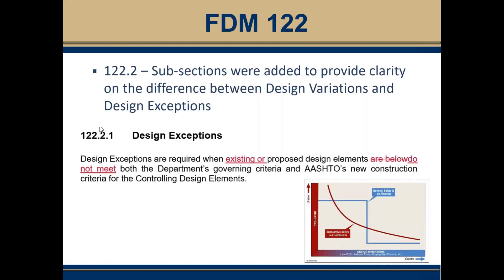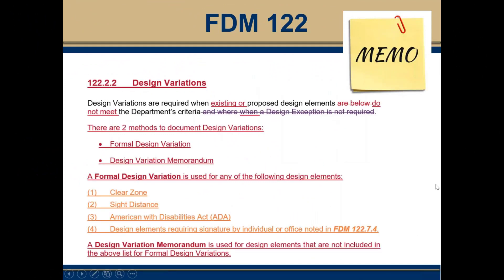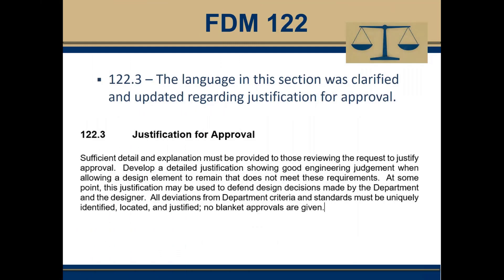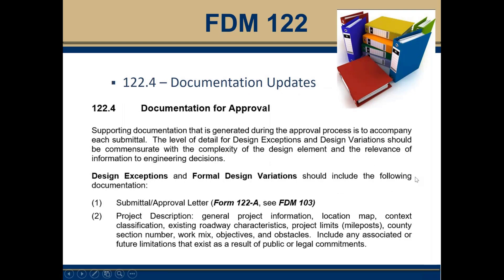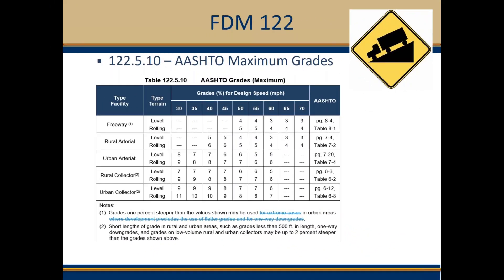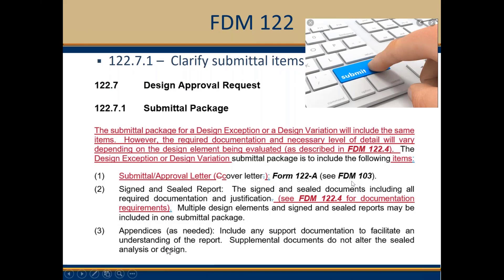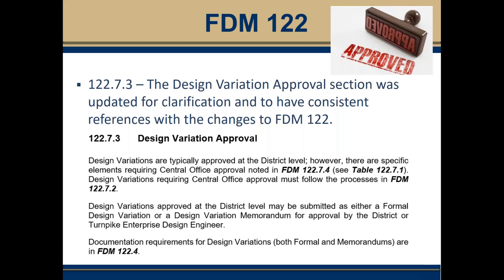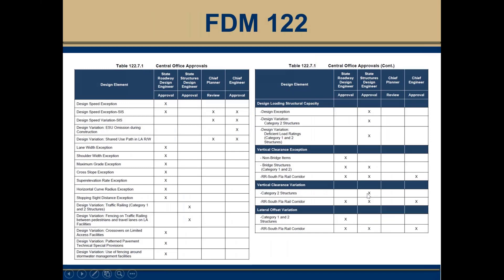2020 Updates to FDM 122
This video will cover changes made to FDM 122 this past year and the changes will be effective January 1, 2020.